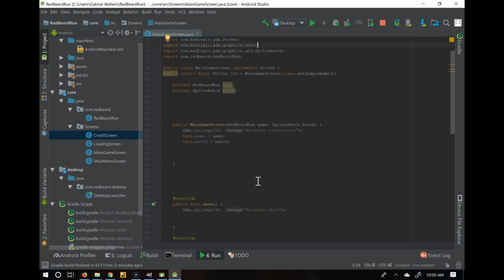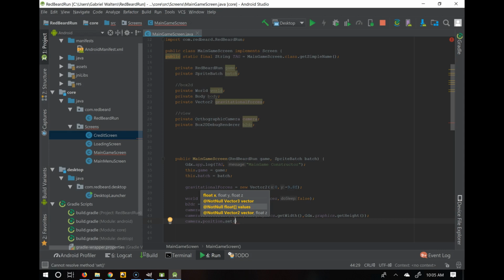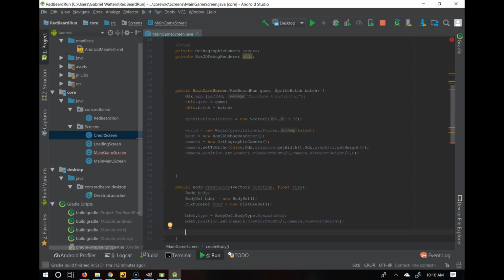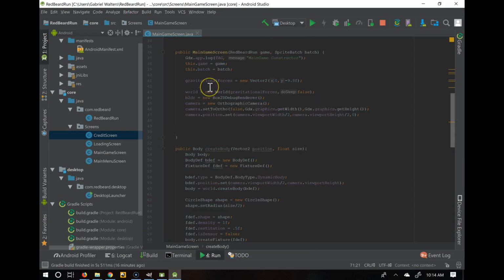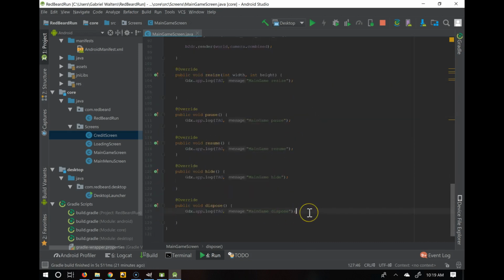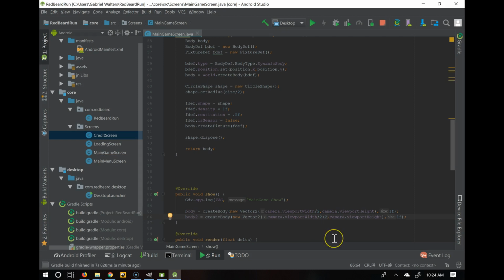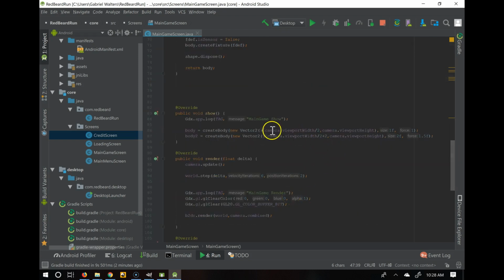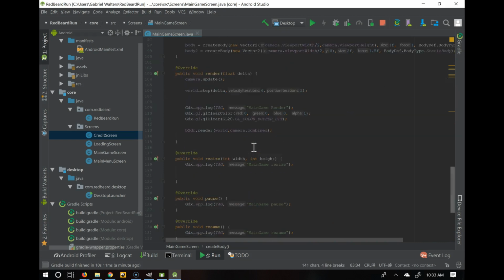Box2d video 1